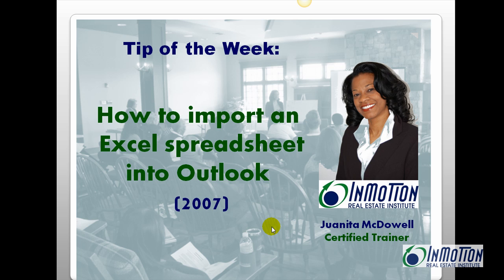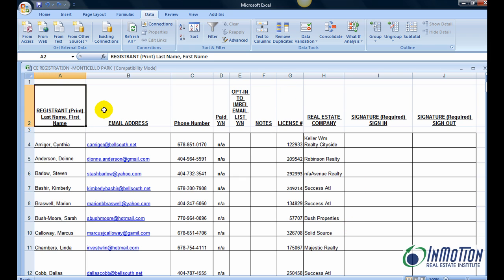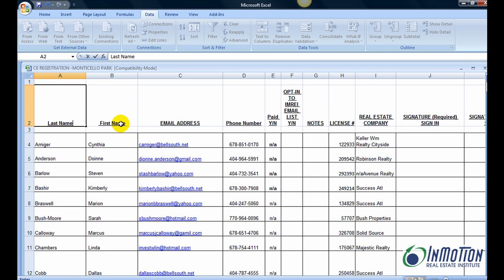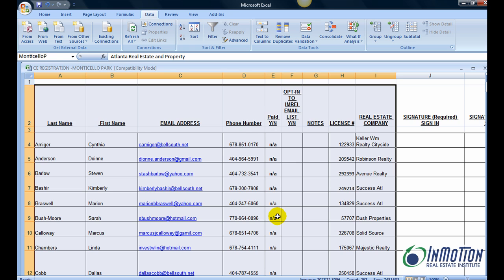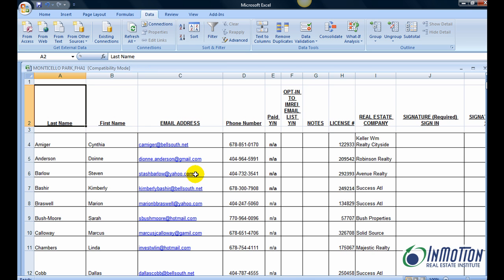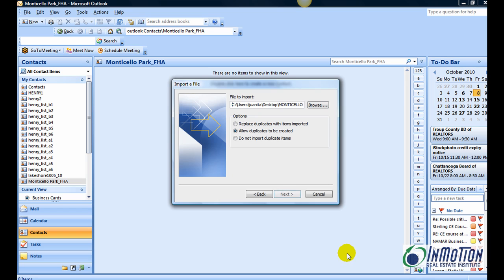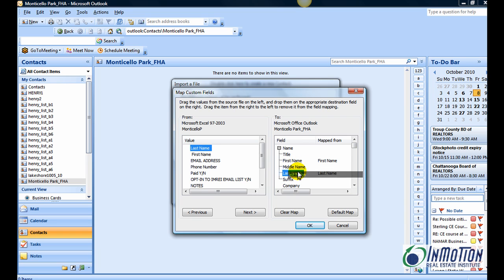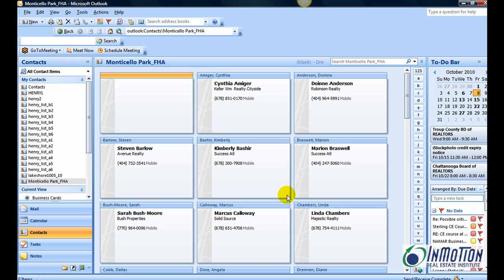How to Import Contacts from Excel to Outlook 2007